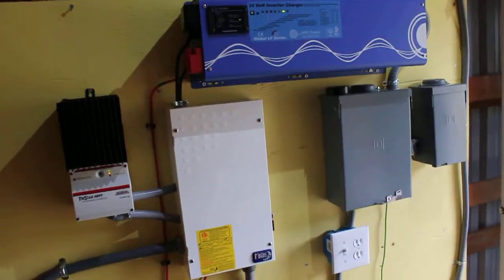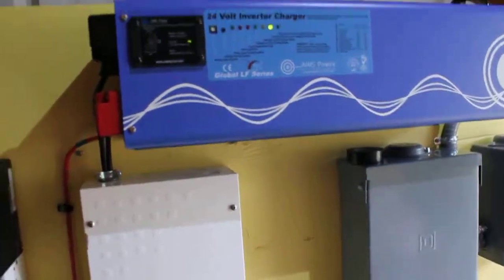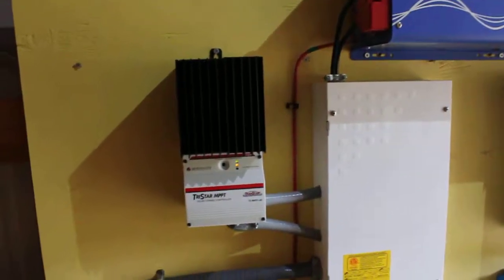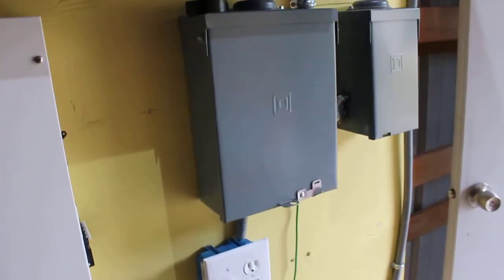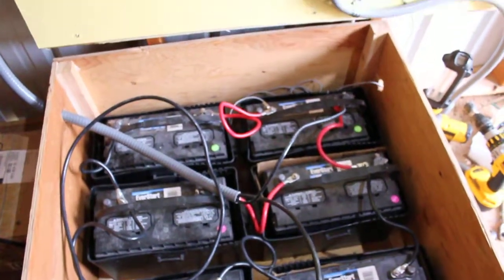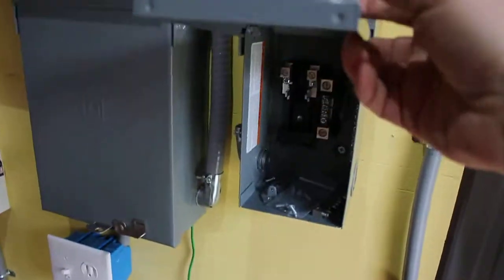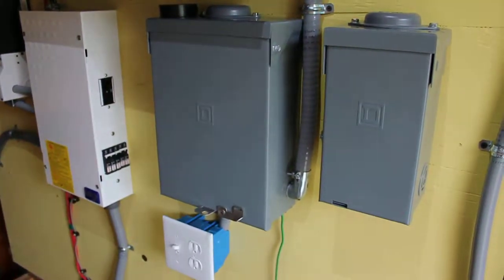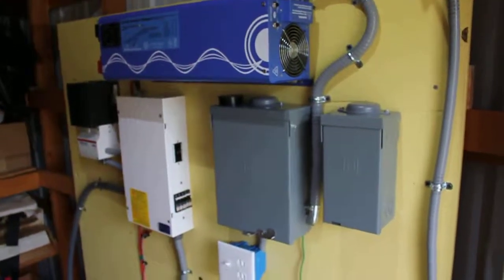Aims 4000watt inverter solar rig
This is our new solar solar equipment.
AIMS Power 24v 4000 Watt Low Frequency Inverter
450 Watt DC Wind turbine
2x 300 Watt Chinese Solar Panels
4x 230 Watt Canadian Solar Panels
6x Deep Cycle Motorhome Batteries with 115 amp hours each